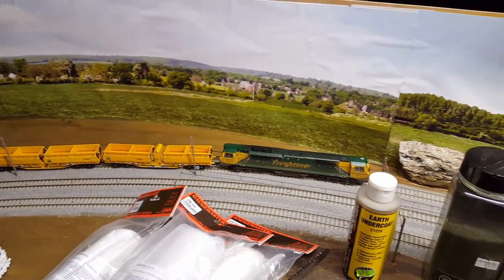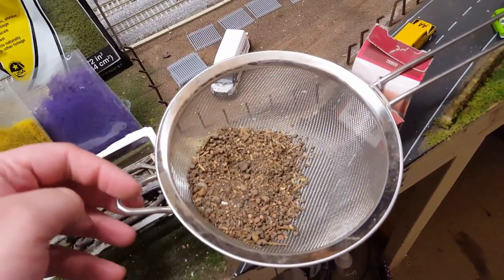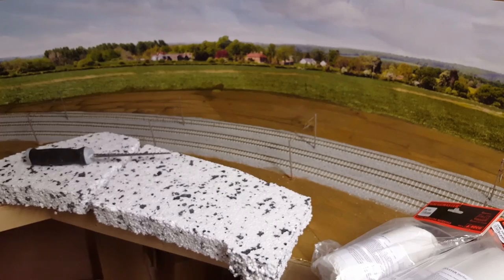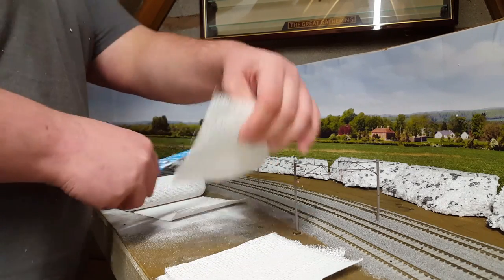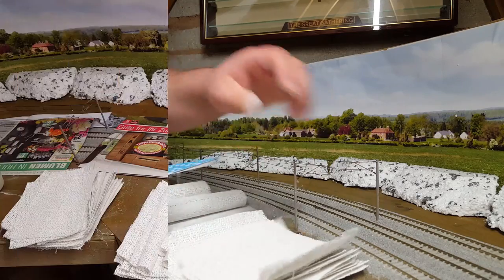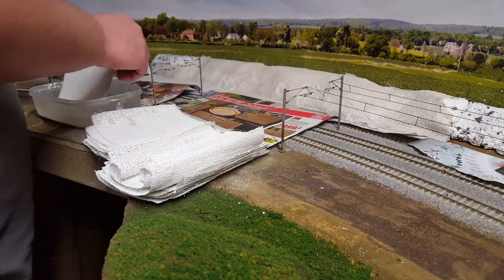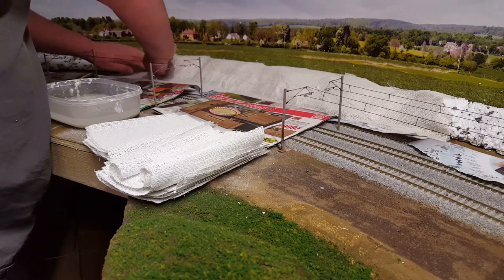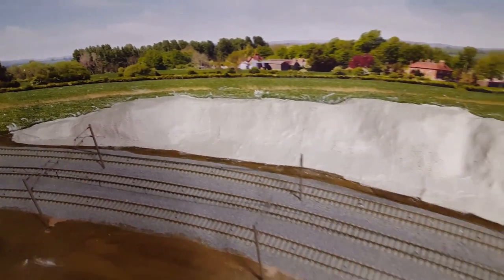How to - Build hillside scenery, Part One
A look at how I build my hillside scenery on the layout New Junction.